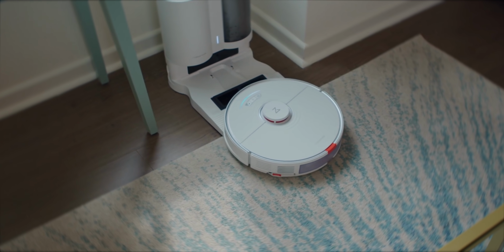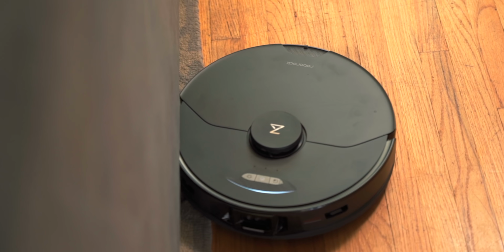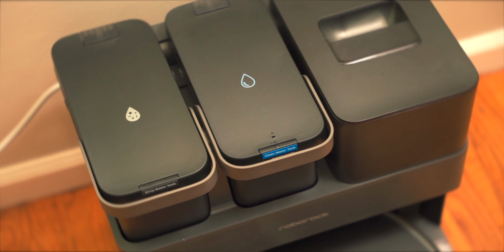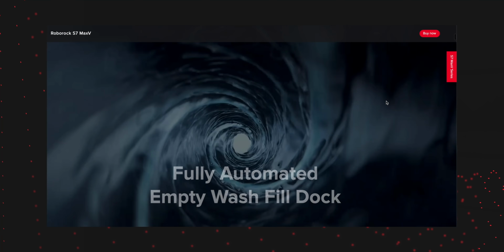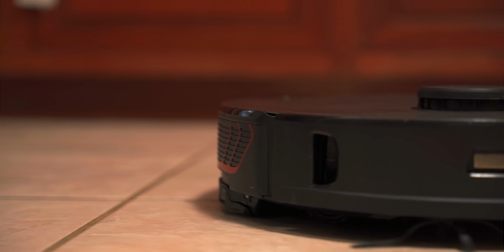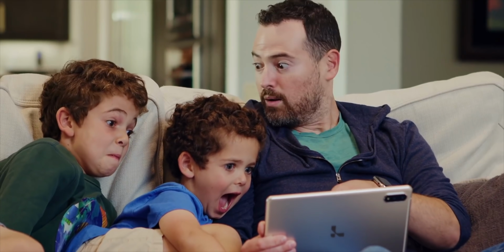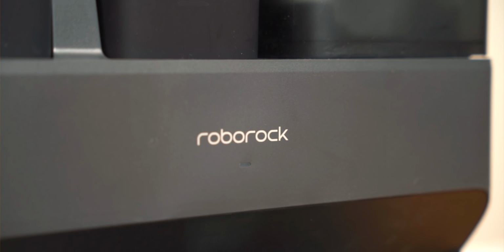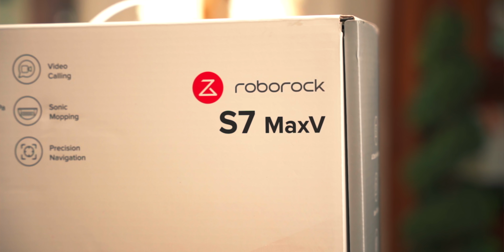It's worth it: Roborock S7 MaxV Ultra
Meet the new Roborock S7 MaxV Ultra, one of the coolest robot vacuums you can get! As you would expect, the S7 MaxV Ultra does a fantastic job at vacuuming your house, but the S7 MaxV Ultra can do so much more than that! Let me show you all of the cool tech packed inside this small package.